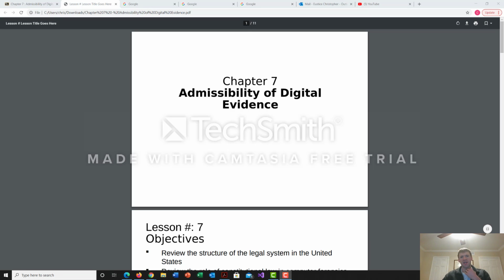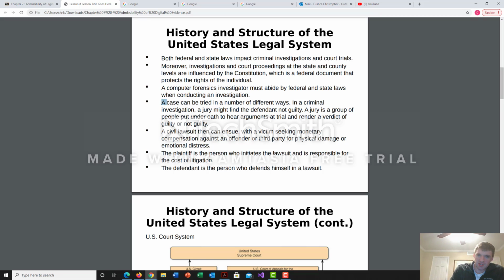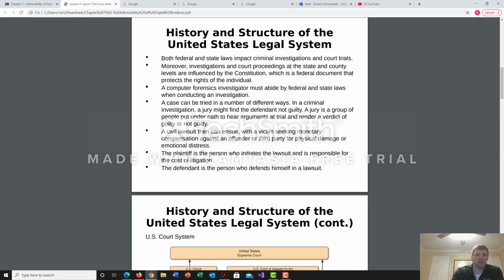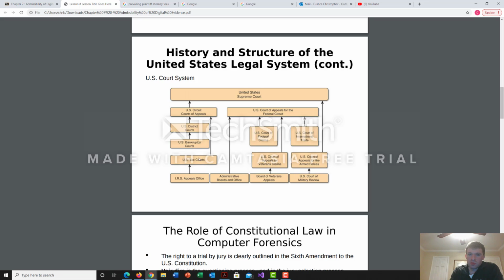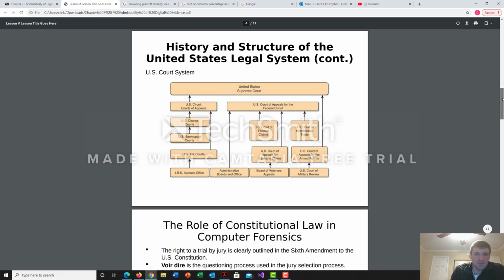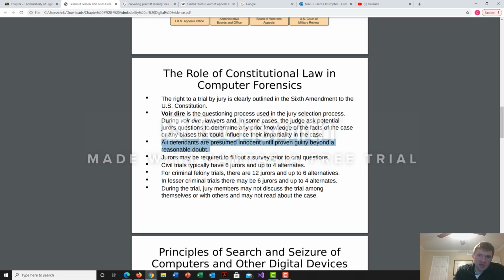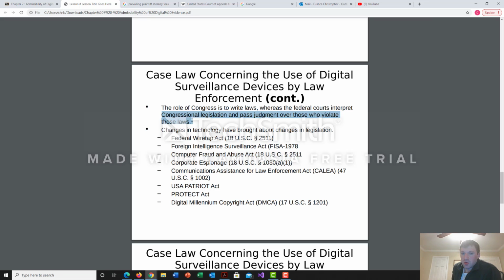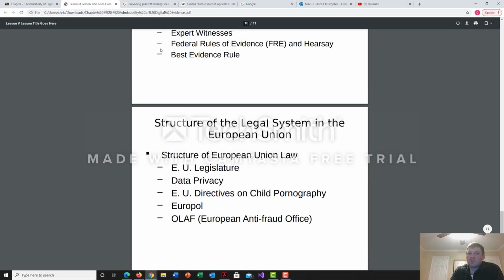COSC 4300 Final Presentation Digital Forensics and Civil Litigation